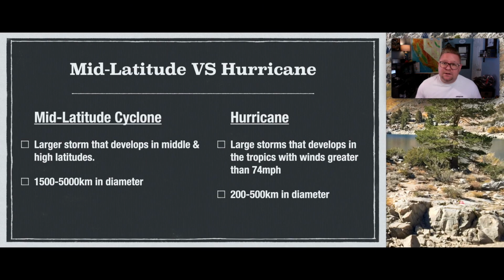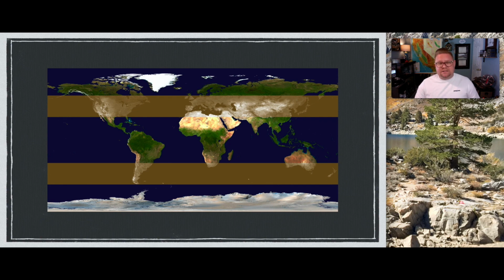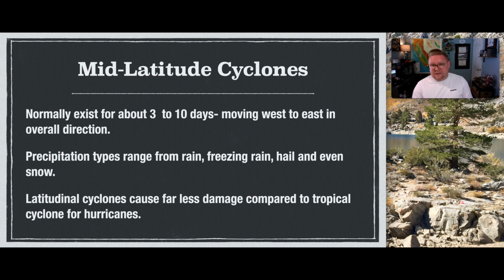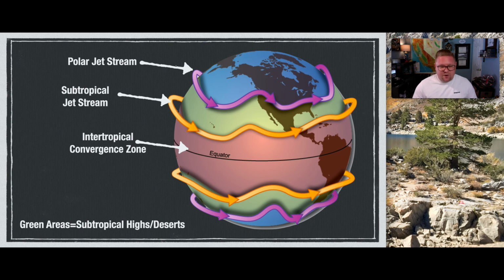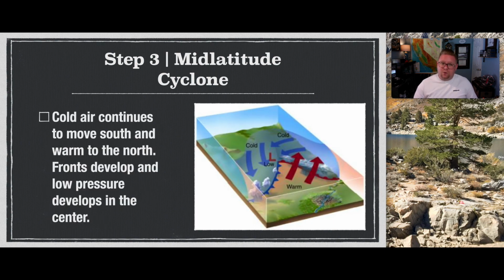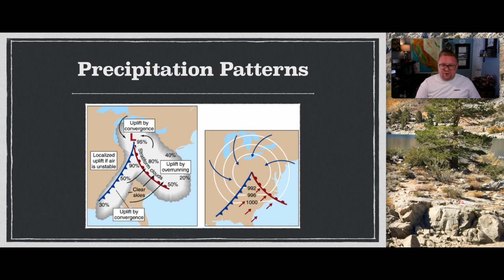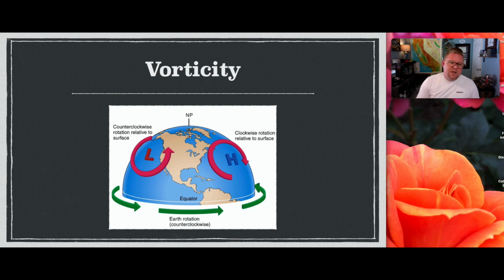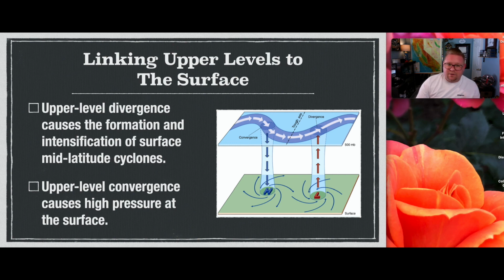Mid-Latitude or Extratropical Cyclones | Weather & Climate with Prof. Jeremy Patrich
This video introduces the basics of Mid-Latitude Cyclones

Extratropical cyclones, sometimes called mid-latitude cyclones or wave cyclones, are low-pressure areas which, along with the anticyclones of high-pressure areas, drive the weather over much of the Earth. Extratropical cyclones are capable of producing anything from cloudiness and mild showers to heavy gales, thunderstorms, blizzards, and tornadoes. These types of cyclones are defined as large scale (synoptic) low pressure weather systems that occur in the middle latitudes of the Earth. In contrast with tropical cyclones, extratropical cyclones produce rapid changes in temperature and dew point along broad lines, called weather fronts, about the center of the cyclone.

Extratropical cyclones form anywhere within the extratropical regions of the Earth (usually between 30° and 60° latitude from the equator), either through cyclogenesis or extratropical transition. A study of extratropical cyclones in the Southern Hemisphere shows that between the 30th and 70th parallels, there is an average of 37 cyclones in existence during any 6-hour period. A separate study in the Northern Hemisphere suggests that approximately 234 significant extratropical cyclones form each winter

00:00 - Introduction
00:45 - Mid-Latitude  VS Hurricanes
05:26 - Mid-Latitude Cyclones
08:27 - Development of a Mid-Latitude Cyclone (MLC)
14:13 - Vorticity
16:23 - Upper-Air Motion
17:26 - Divergence & Convergence Aloft
18:27 - Linking Upper-Levels to the Surface